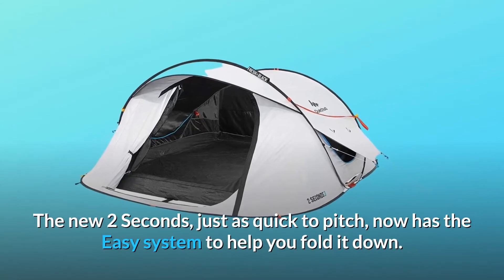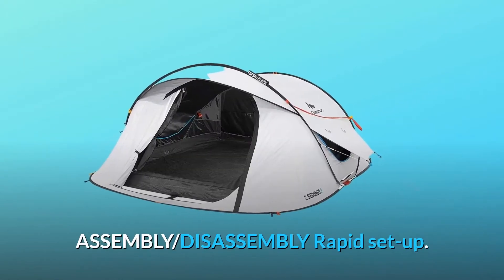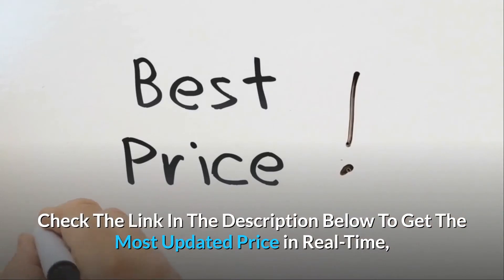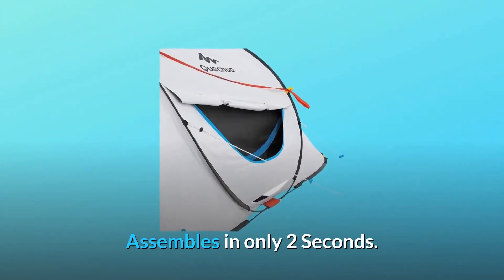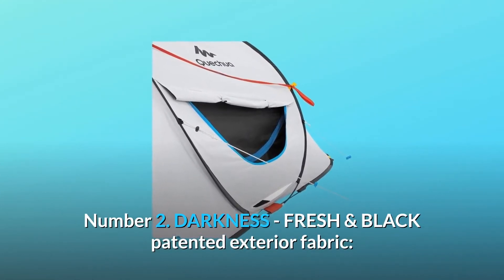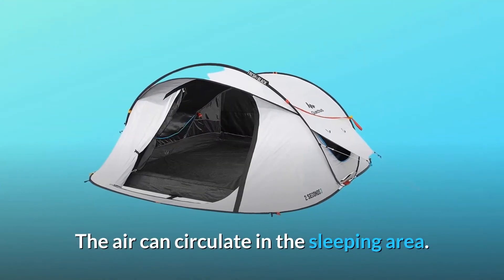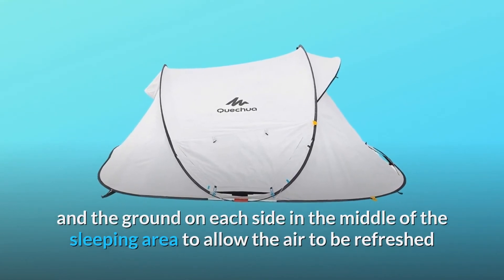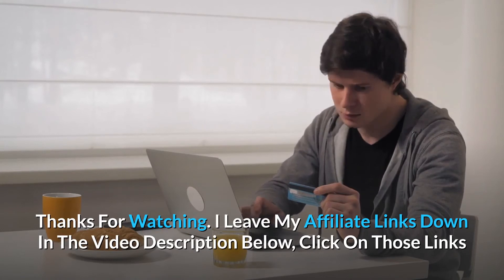Quechua Waterproof Pop Up Camping Tent Review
Check Amazon's latest price (These things might go on Sale)

Quechua Waterproof Pop Up Camping Tent - quechua waterproof pop up camping tent 2 seconds +iiii, 4 man double lining. quechua waterproof pop up camping tent 2 seconds easy fresh iii  3 man by quechua...

tryed out our new quechua waterproof pop up camping tent and we love it.
quechua waterproof pop up camping tent 2 seconds fresh & black easy set up and fold - extra dar...

 - quechua waterproof pop up camping tent 2 seconds fresh & black easy set up and fold - extra dark interior.

Quechua Waterproof Pop Up - quechua waterproof pop up camping tent 2 seconds +iiii, 4 man double lining.
tryed out our new quechua waterproof pop up camping tent and we love it. quechua waterproof pop up camping tent 2 seconds fresh & black easy set up and fold - extra dar...

Quechua Waterproof Pop Up Tent - quechua waterproof pop up camping tent 2 seconds +iiii, 4 man double lining. the quechua pop up shower tent that can also be used as toilet cabin. tryed out our new quechua waterproof pop up camping tent and we love it.

quechua waterproof pop up camping tent 2 seconds i, 1 man instant double layers tent (green).

Searches related to Quechua Waterproof Pop Up Camping Tent Review

Quechua Waterproof Pop Up
Quechua Waterproof Pop Up Tent
Quechua Waterproof
Quechua Waterproof Tent
Waterproof Tent
Waterproof Pop Up Camping Tent
Quechua Tent